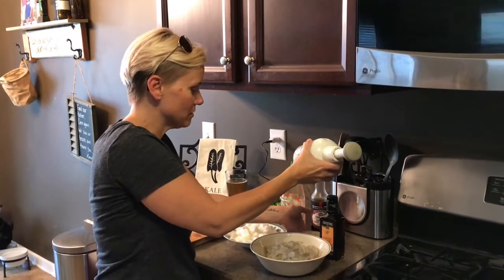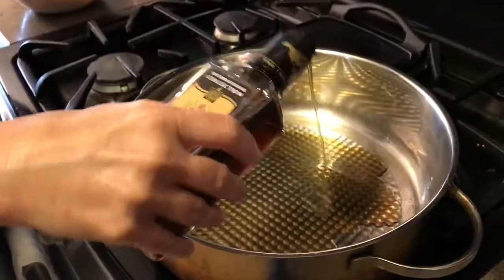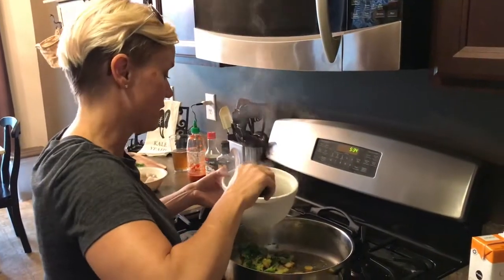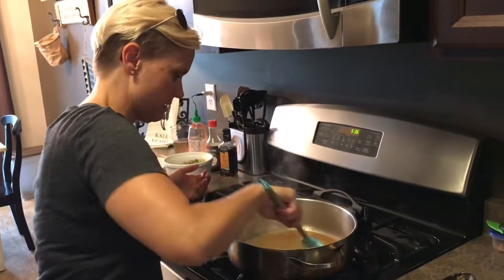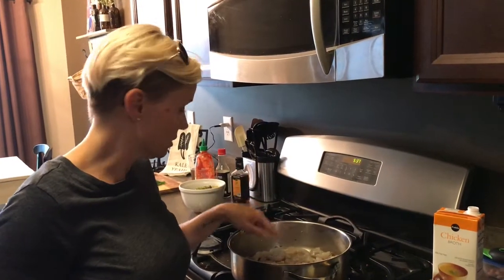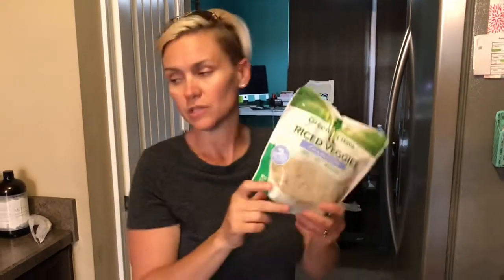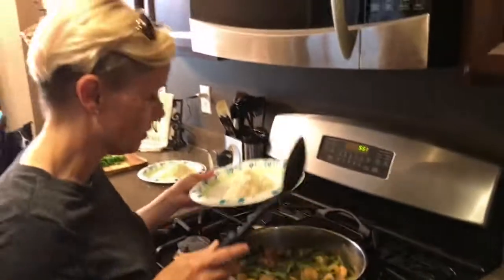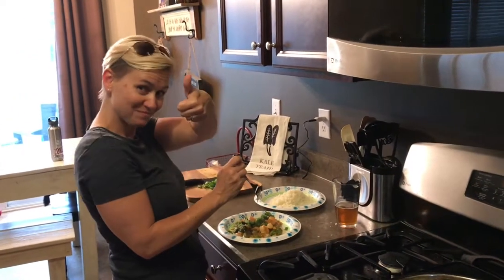Spicy Shrimp Sauté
Friday night and I want something simple yet tasty while we watch hockey. This Spicy Shrimp Sauté is just the stuff!